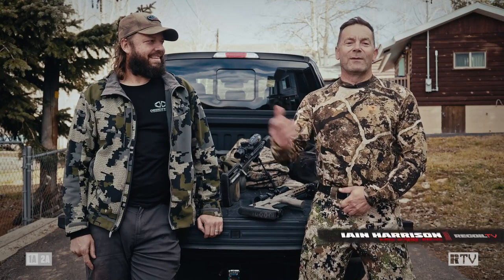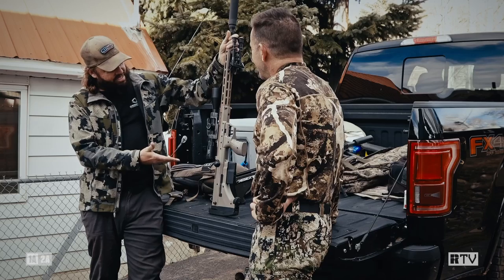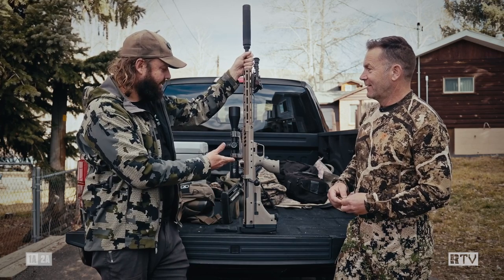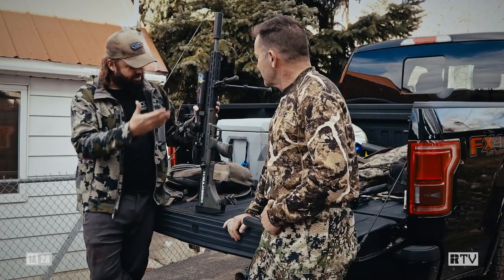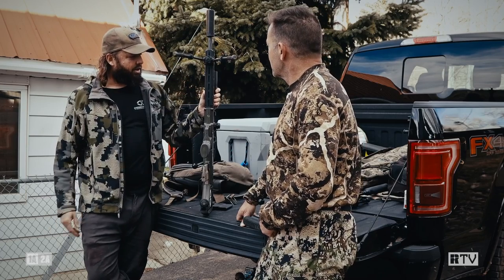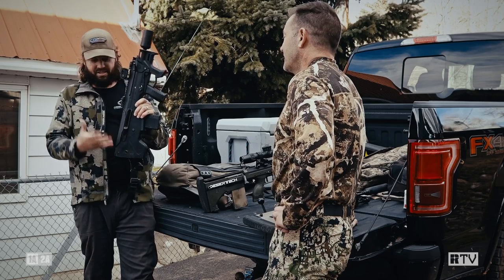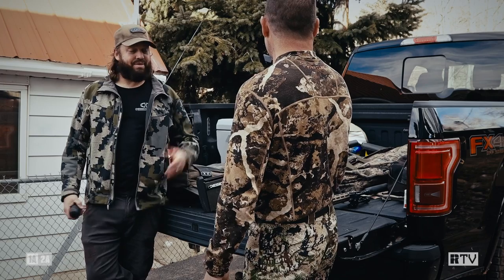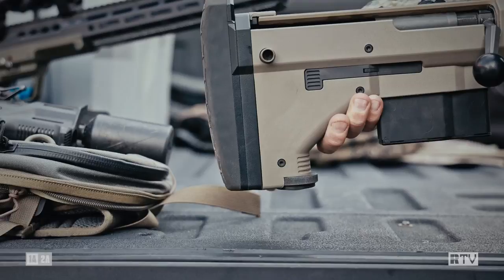Desert Tech - Bullpups FTW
Bullpups are a polarizing platform. If you're like me, you hate the way they look, but have to admit the actual value of a shorter profile in regards to your rifle. DESERT TECH has reimagined how chunky ol bullpups feel, and on this edition of Gun Room, we follow along with THREE platforms DT is proud to offer! Check them out, and don't forget to stop to find out how to get your own!